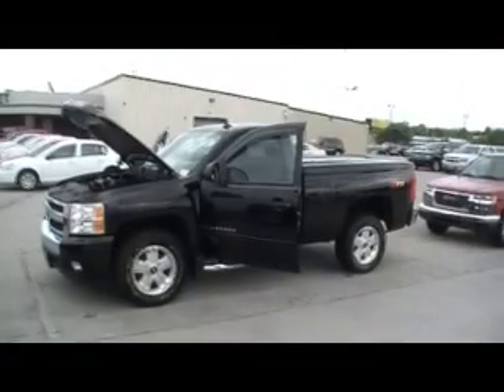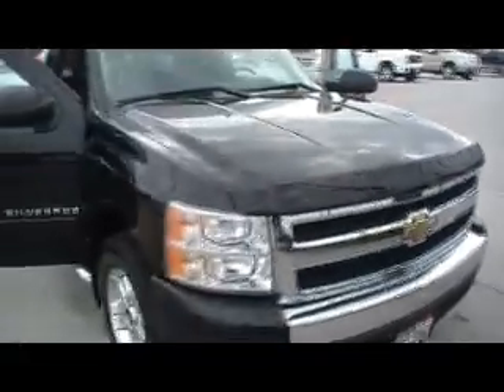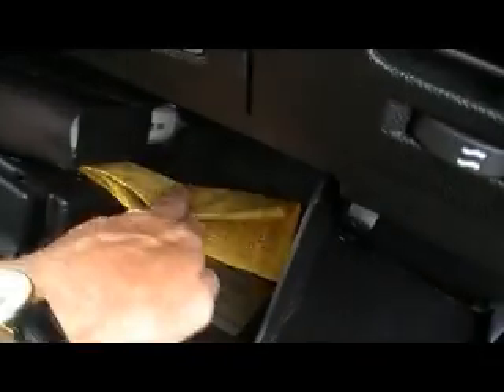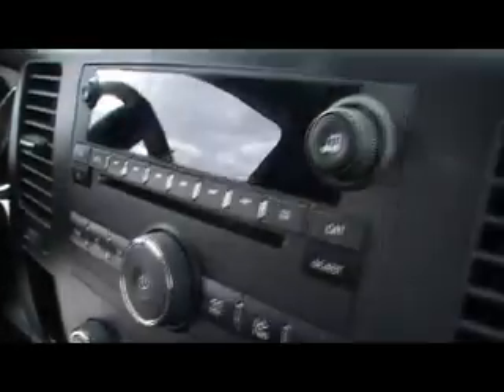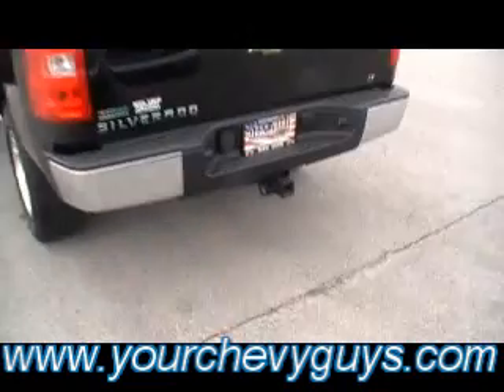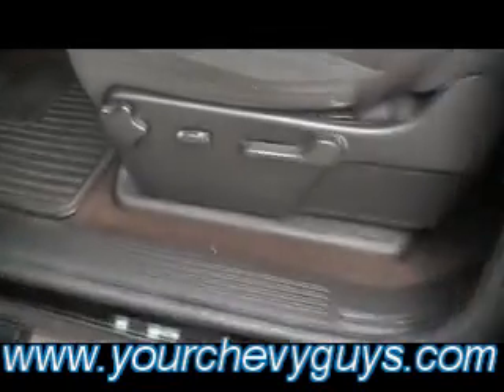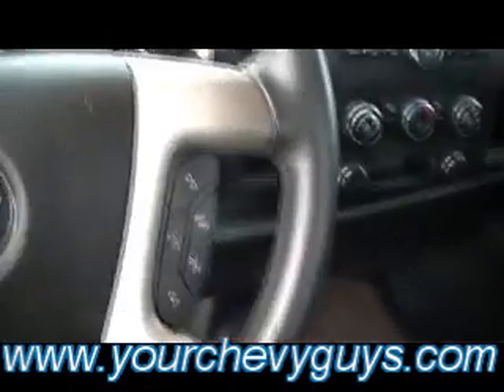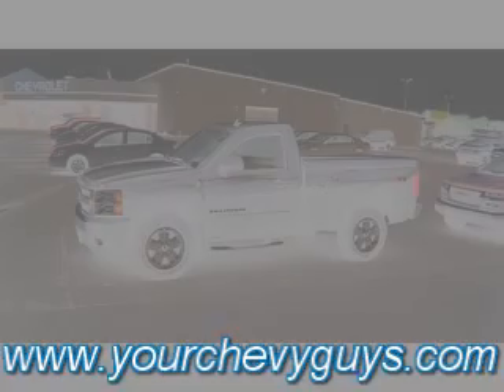2008 CHEVY SILVERADO REG CAB In CHATTANOOGA a MTN VIEW CHEVY TRADE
(aka) MTN VIEW CHEVY in Chattanooga, Tennessee JUST TRADED FOR A 2008 CHEVY SILVERADO REG CAB MVCHEVY STOCK T10417A.